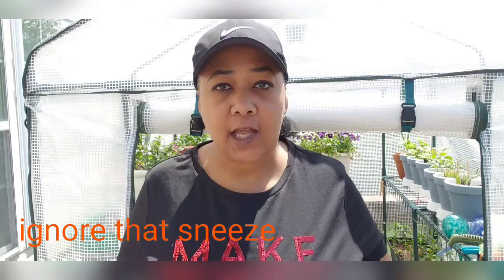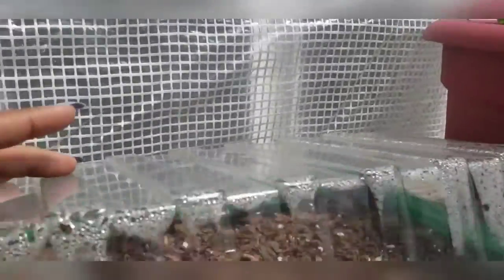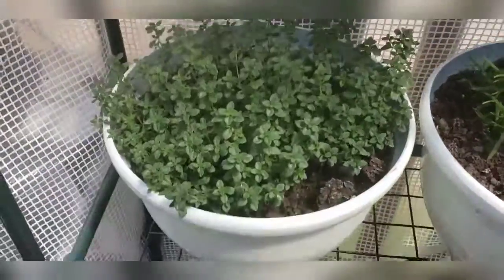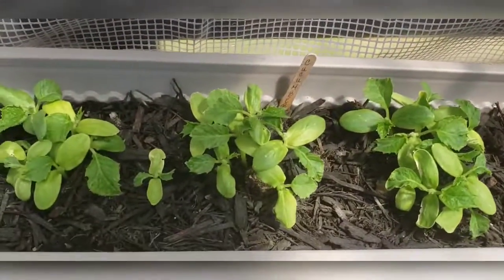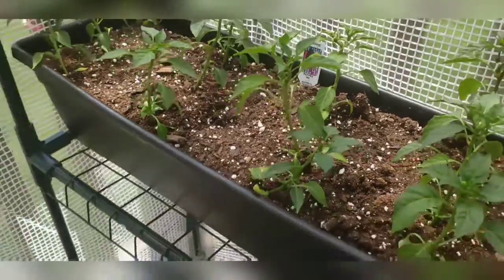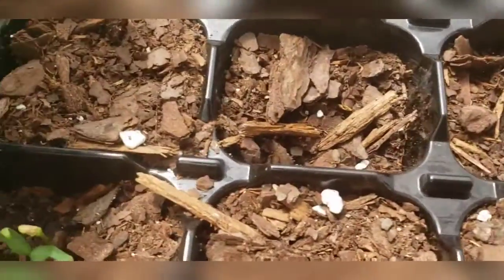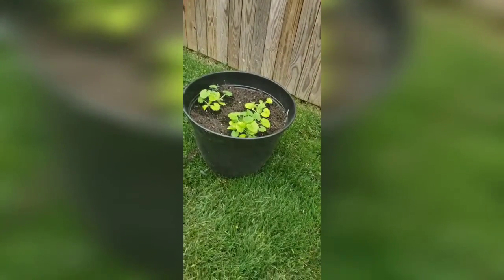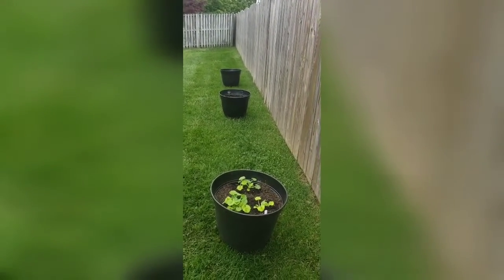Lifestyle Mama - The Reluctant Gardener Series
Another update on my Gardening journey!!  I am so inspired by fellow  YouTube Gardeners like @leadfarmer73 - so I can't wait to share my progress.  If I can grow food so can you!!!